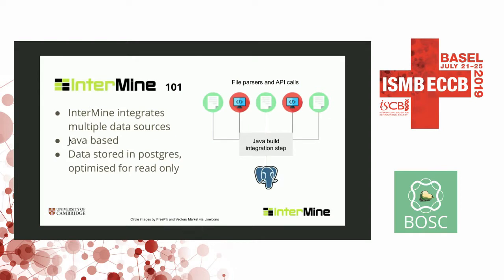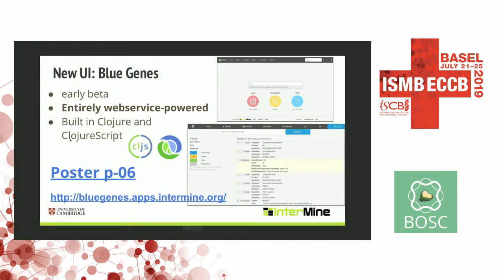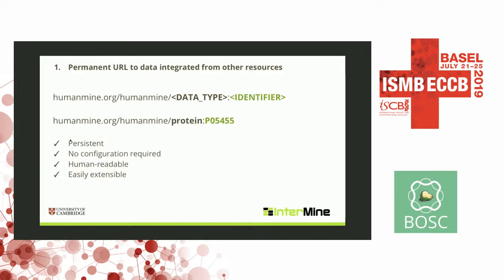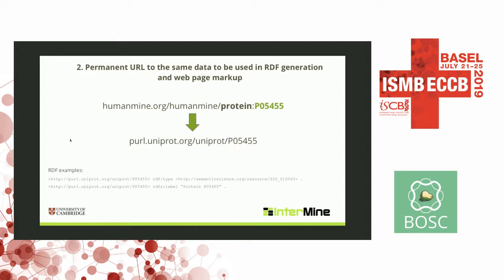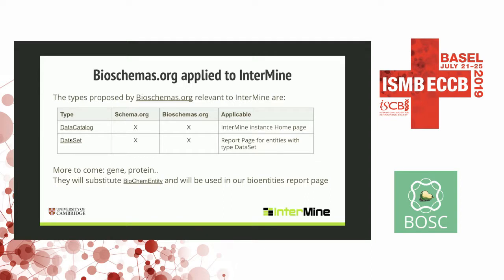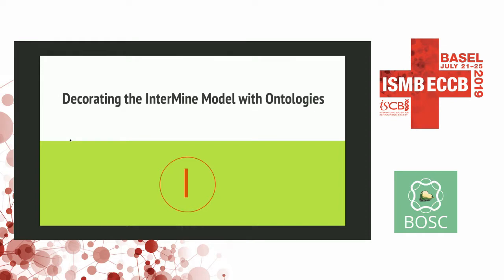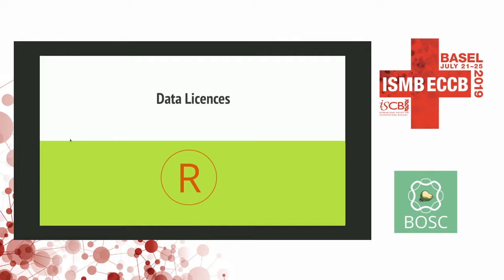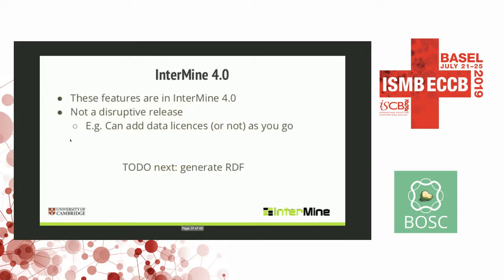The FAIR data principles and their practical... - Sergio Contrino - OBF: BOSC - ISMB/ECCB 2019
The FAIR data principles and their practical implementation in InterMine - Sergio Contrino - OBF: BOSC - ISMB/ECCB 2019